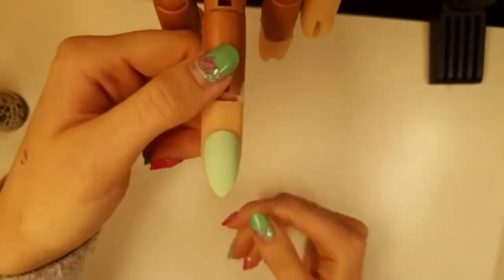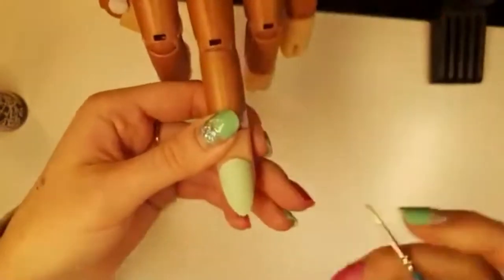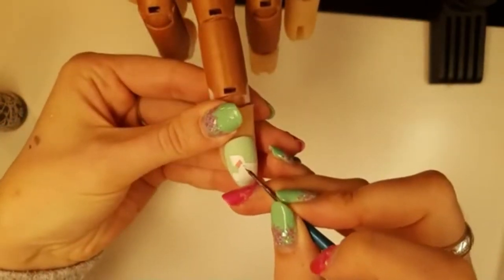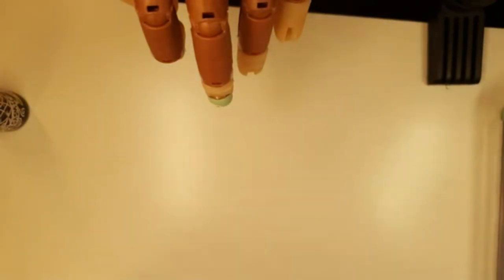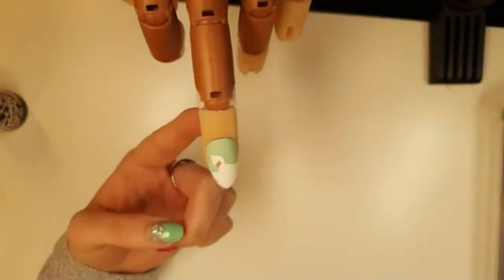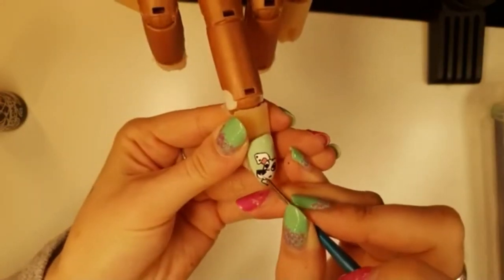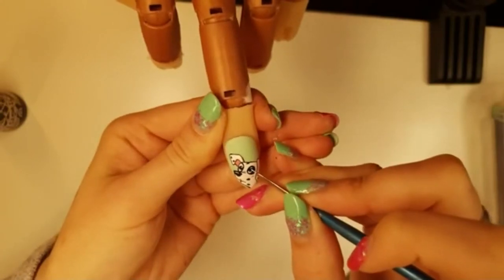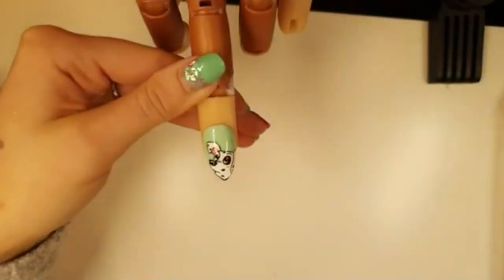Hand Painted Disney Nail Art Training (Bonus 101 Dalmatian tutorial!)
Are you ready to learn how to create stunning Disney Nail Art?

Are You ready to challenge yourself?

Your Hand Painted Disney Nail Art Training Starts on September 10th

And enjoy the bonus nail art tutorial! x